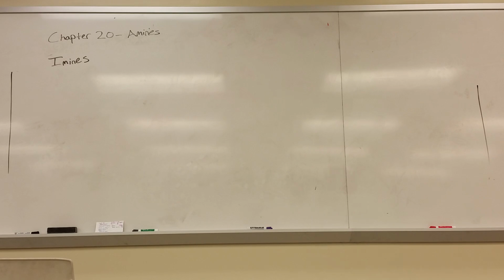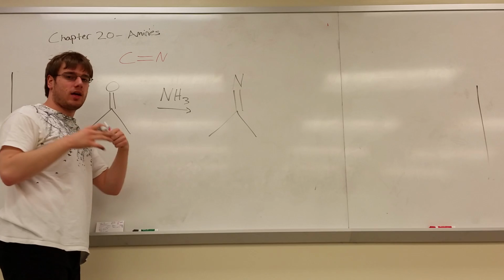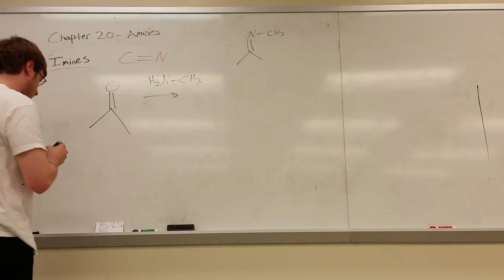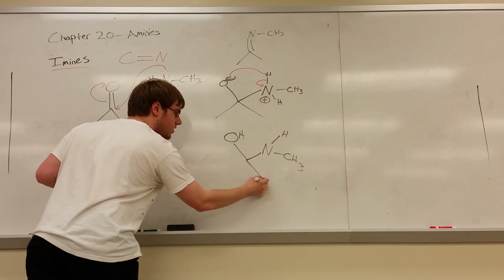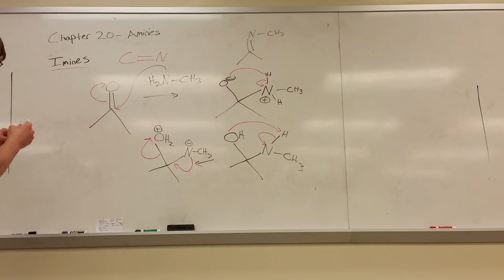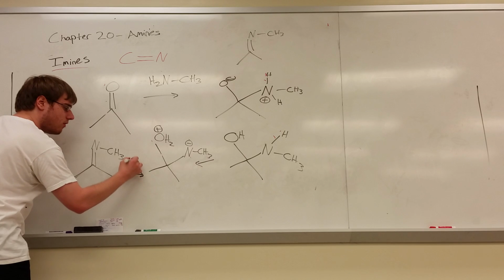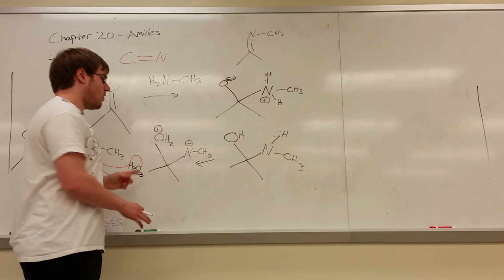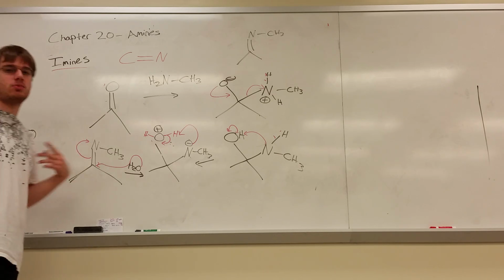Chapter 20 Part 4 - Imine Mechanisms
See a carbonyl and an amine? THINK IMINE!